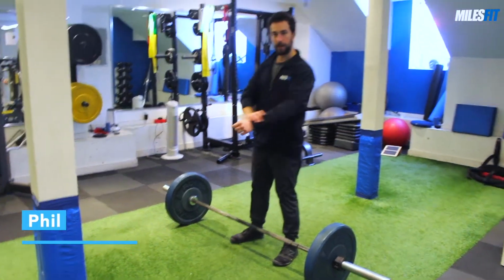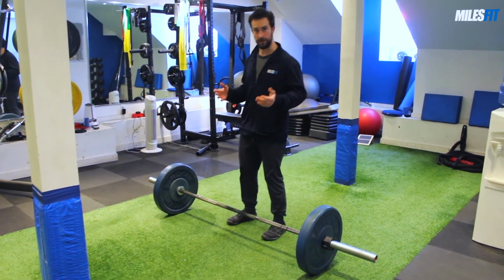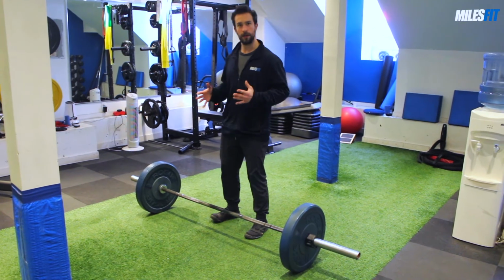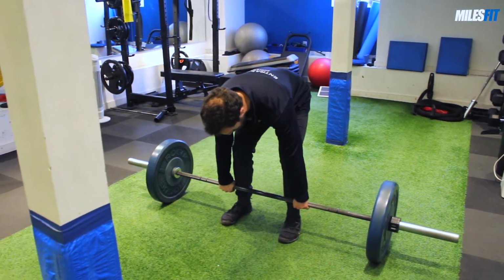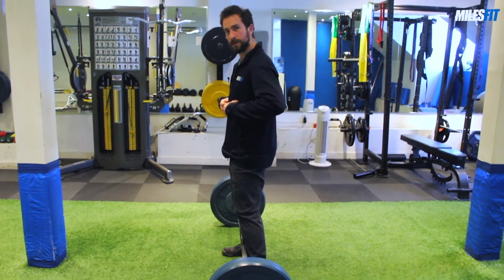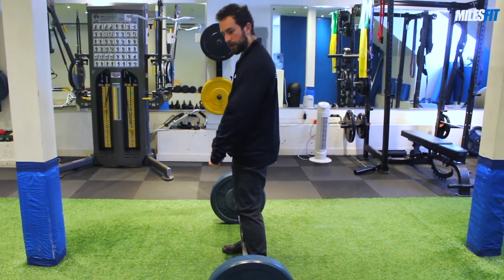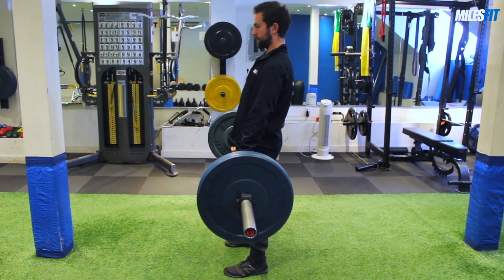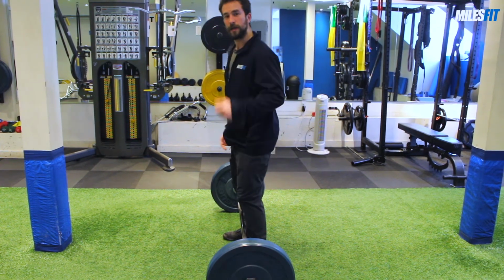How to Perform the Deadlift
This video is the first part of a series of videos on deadlifting. To begin with, Phil, Milesfit trainer, demonstrates in great how to perform the deadlift step-by-step.

It's a more complicated exercise than most people think. You should nail each part of the exercise before adding weight.